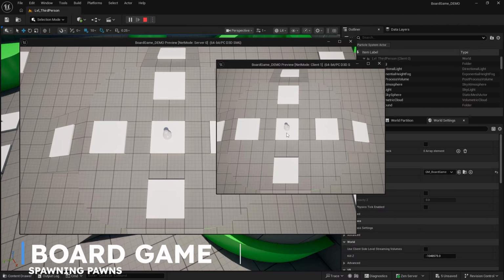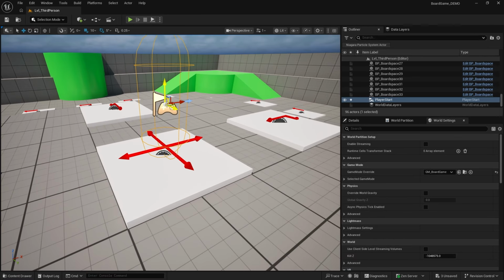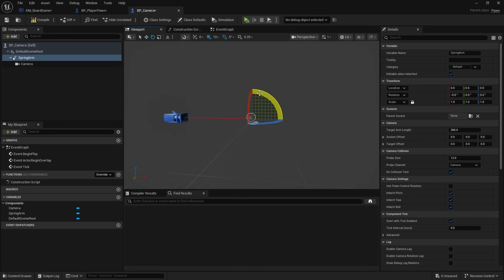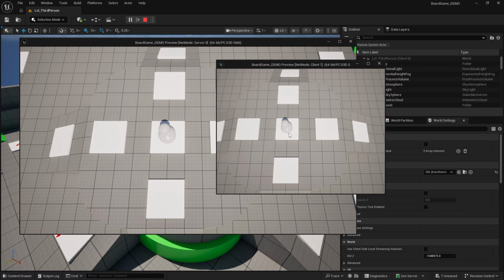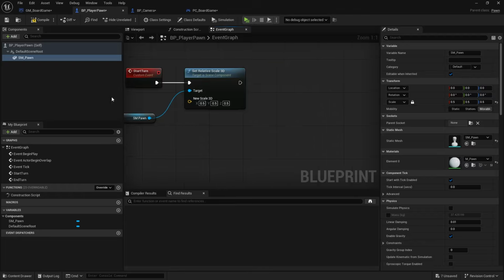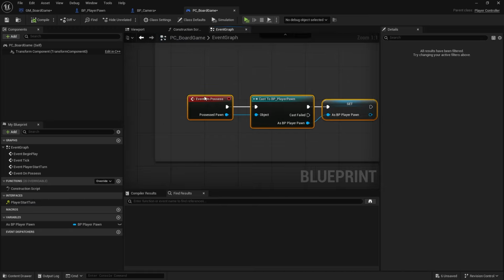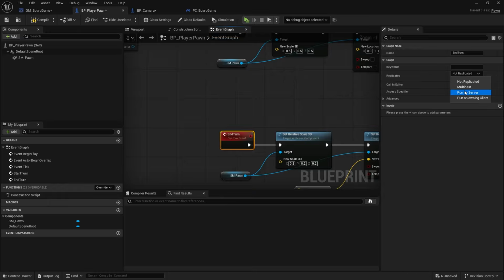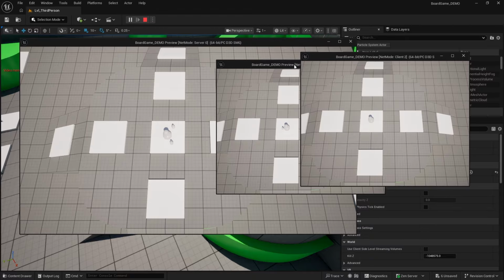Unreal Engine 5 Tutorial - Make Your Own Board Game Part 3: Spawning Pawns